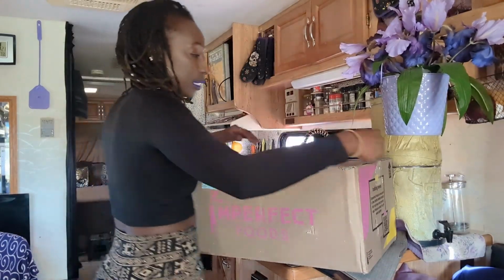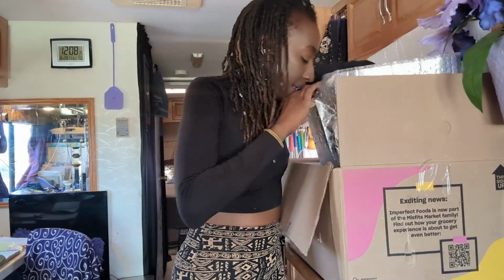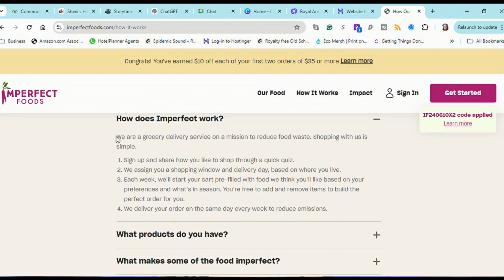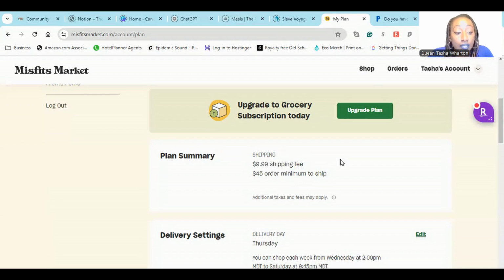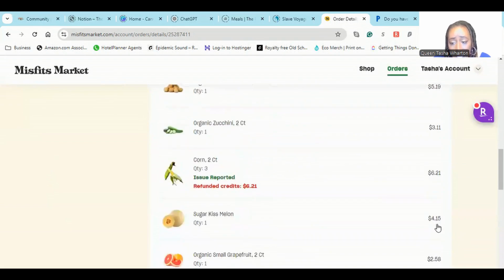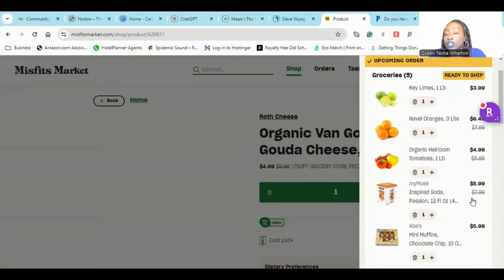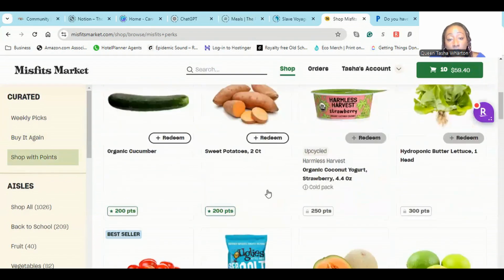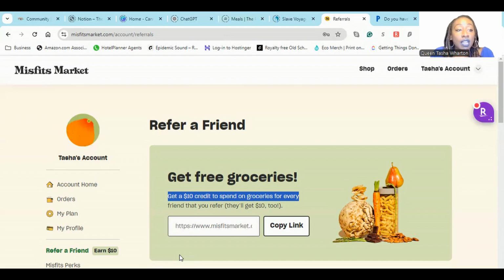Misfit Market Unboxing & HONEST Review | Learn How to Get $10 in FREE Groceries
Greetings Royals! 👑 Welcome to my Misfits Market unboxing and honest review video! In this video, I’ll share why I use Misfits Market, how the service works, and my thoughts on the quality of their offerings.

I’ll take you through what I received in my latest Misfits Market box, talk about the savings, and show you how easy it is to use the service.

Want to try it out? For every friend you refer, you’ll get $10, and they will too! It's a win-win for your wallet and the planet. 🌎💚

Have you tried Misfits Market yet? Drop your thoughts and questions in the comments below! 💜

Greetings, I'm Queen Tasha! Welcome to Queen Tasha TV!

I've been living the solo full-time RV life for over 6 years, and it's been an incredible journey. From The Purple Palace, my second motorhome, (which how you meet me) to my current rig, Rolling Royalty, RV life has allowed me to live my dreams and embrace true freedom.

My mission is to inspire, empower, and guide those on a similar journey as me, to embrace their inner royalty, and to leave an impact of "Living Fearlessly Free!" I'm here to share that alternative lifestyles is for ALL of US, So live life on your own terms.

Join me as I share my adventures, dance and music expressions, sustainable living tips, and empowering stories. Together, let's Live Fearlessly Free and Reign Supreme!

Welcome to the Empire!

"They made me become an adult, The lessons they forgot to mention":
A Guide to Becoming an Adult.

QueenTashasEmpire.com

$Queentasha84

(It really helps with the YouTube Algorithm or whatever.)
Logo, Motion Graphic, YouTube Banner, Brand identity created by:
Satchell Designs, LLC 🕷
Owner: Ariana Satchell
BLACK-OWNED GRAPHIC DESIGNER

Produced, Filmed, & Edited by Queen Tasha

Equipment:
Camera: (My Phone) LG V30 & Google Pixel
Editing Software: Windows Movie Maker & Openshot

When I suggest certain products, it is because my research or personal experience has shown that they may be helpful to you. Thank you for your support in advance.